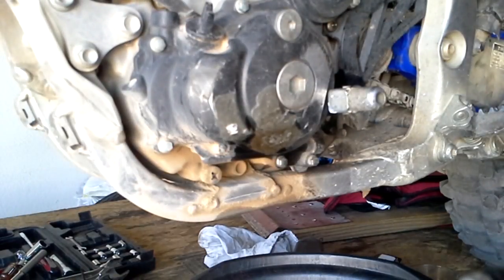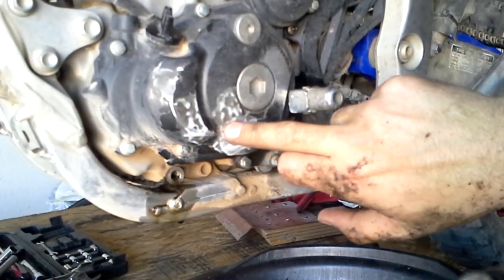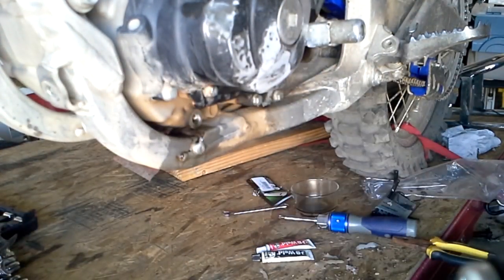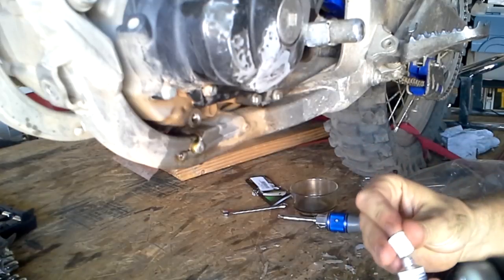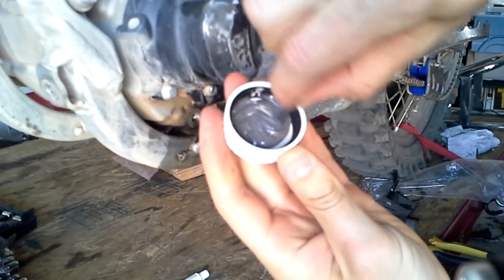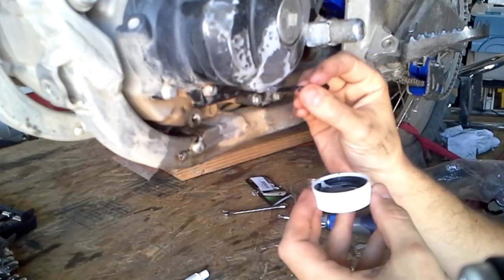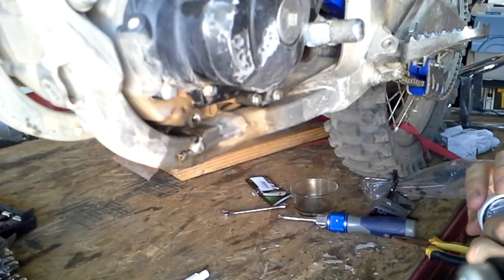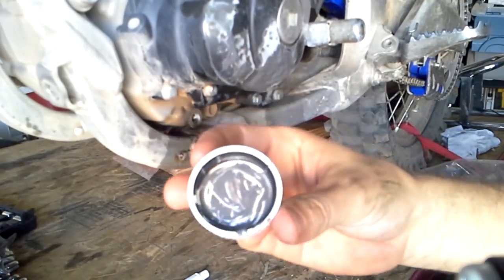How to use J&B Weld On a cracked engine case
Check out these other useful amazon links for things I bought, used and loved!

Amazon Link to 40W Off Road 4x10w leds Cree Led Light Bar